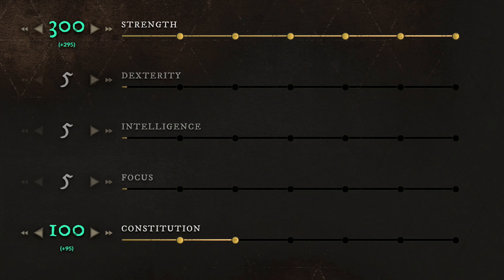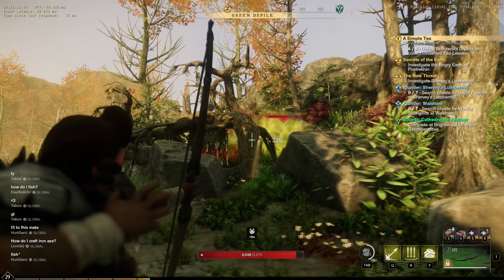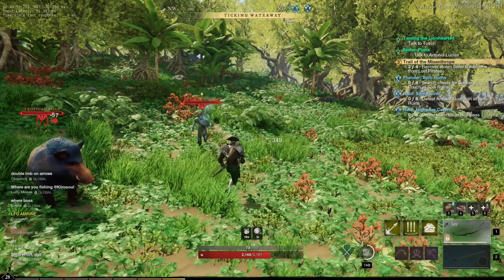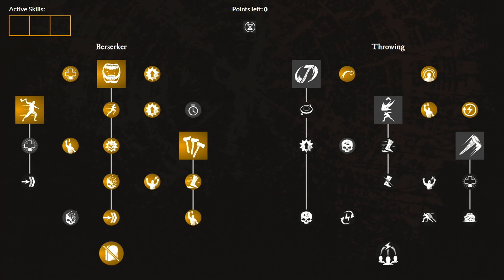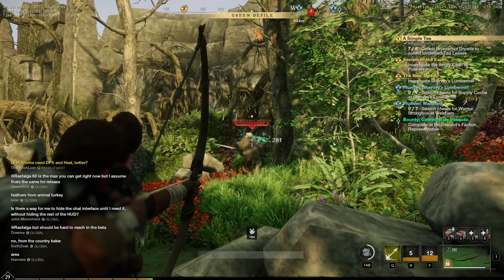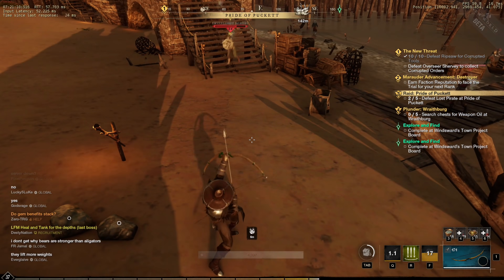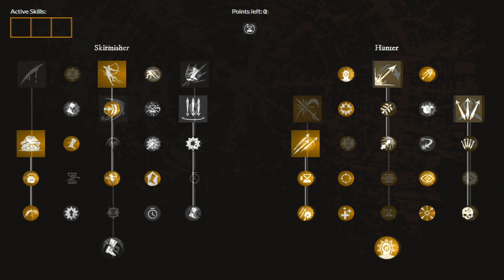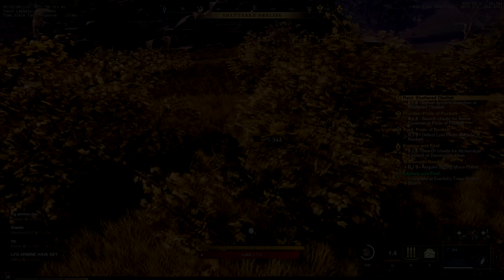Top 5 Best Solo Player Builds | New World Solo Weapons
Click this video to see the top 5 best solo player builds in new world. So first things first I will explain for each build what weapon combinations you want to use, then which abilities you want to choose, where do you want to spend your attribute points, what gear should you wear and much more. So if you are playing by yourself and want to know the most fun and best builds for pvp and pve then this is the video for you ...

Timestamps:
00:00 New world solo player build
00:31 New world warhammer and hatchet
02:20 New world spear and musket
04:21 New world hatchet and life staff
06:10 New world great axe and hatchet
07:55 New world bow and rapier
09:43 New world builds